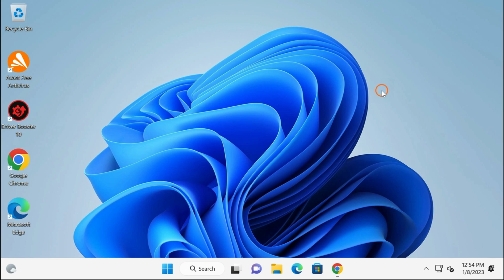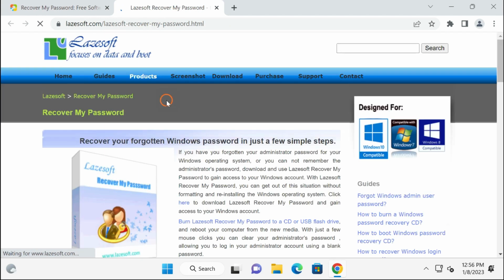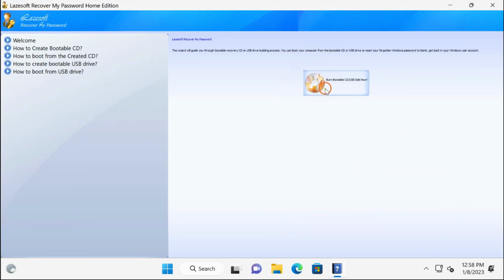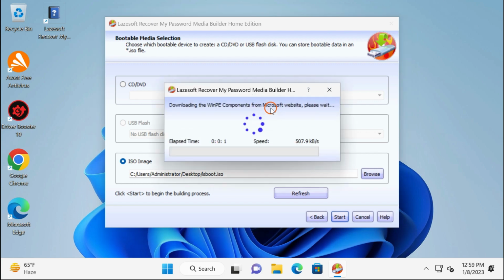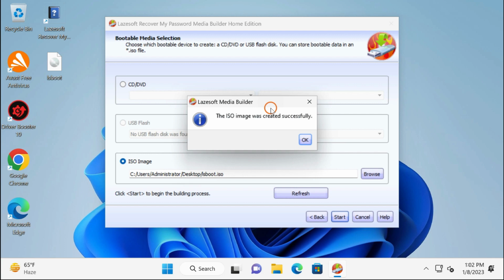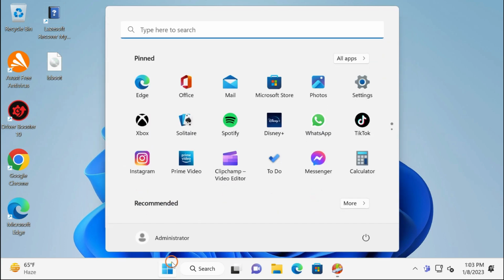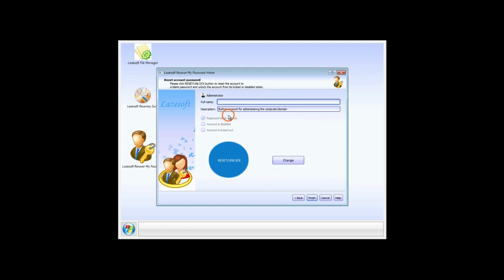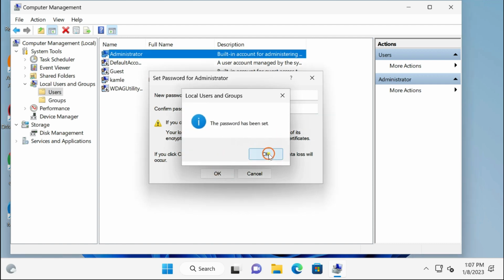How to Reset Forgotten Password on Windows 11 (Recover My Password)?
How to Reset Forgotten Password on Windows 11 with Recover My Password?